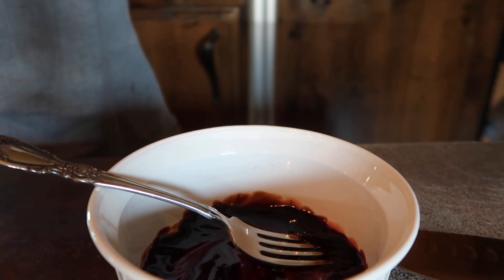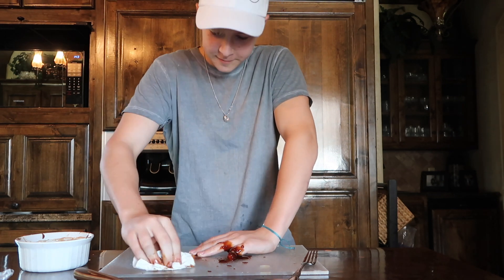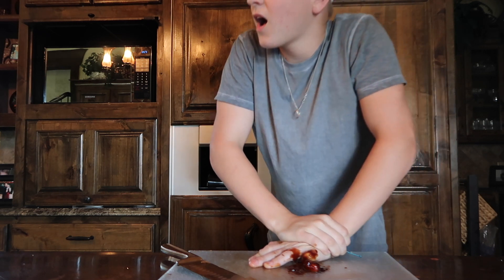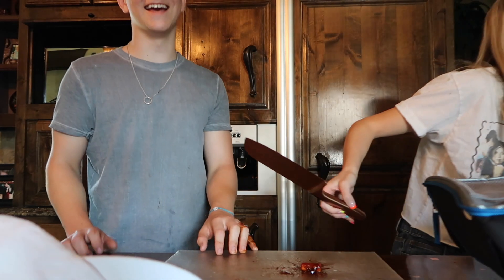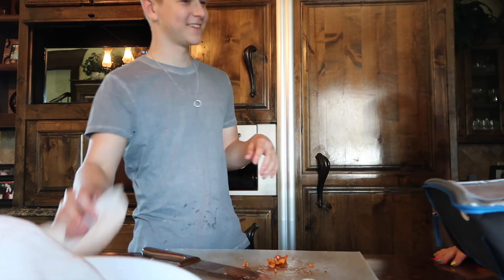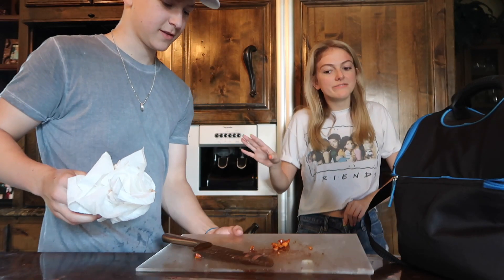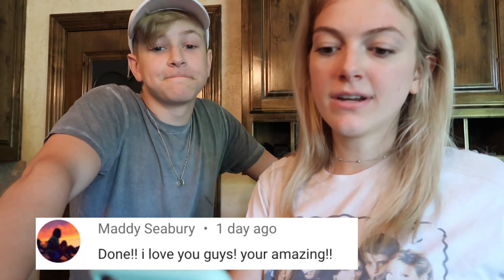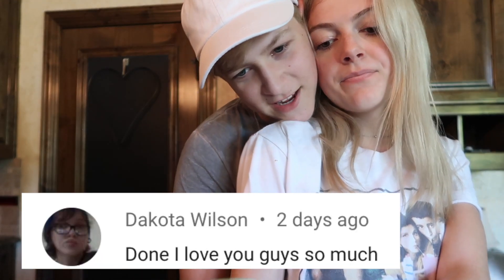I CUT MY FINGER OFF PRANK ON MY GIRLFRIEND!!!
teamzaden I am making a come back!! Hope you guys enjoyed this prank! It was super fun to make!! Comment if you are team Payton or Zaden!!

We make lots of other fun videos on this channel and on our others.

SOCIAL MEDIAS👇
Instagrams: